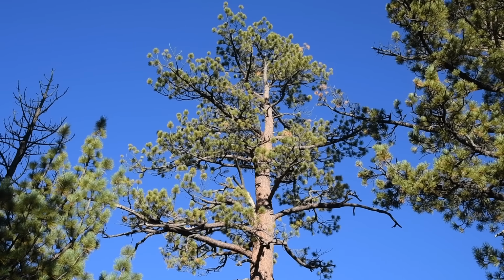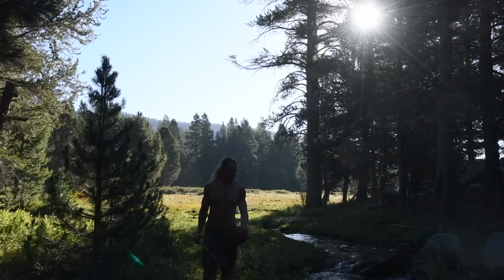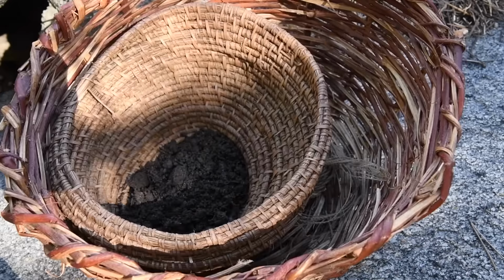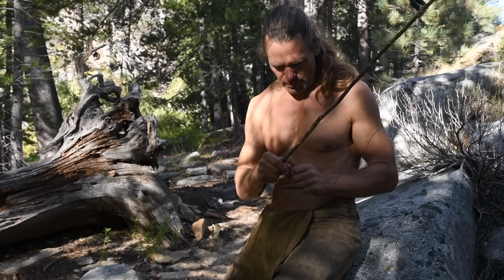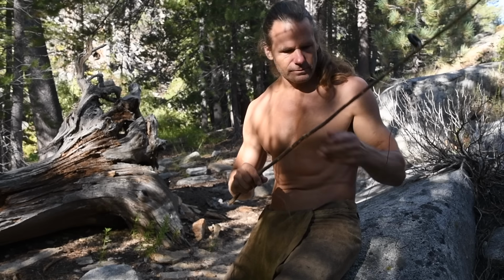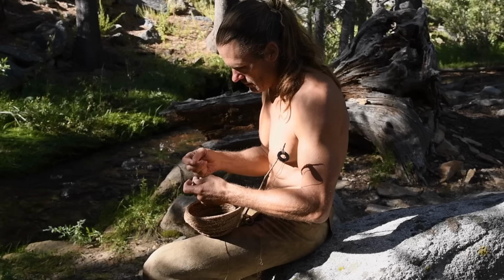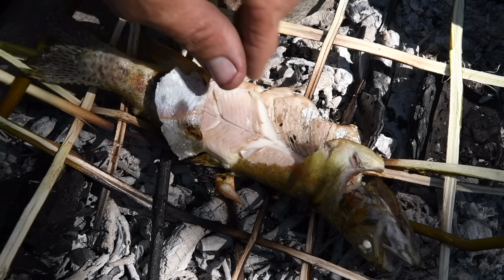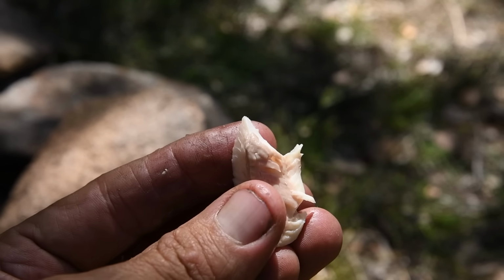Primitive Trout Fishing / Catch & Cook (Season 2, episode 5)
✅ Support my channel and get Fishing Clash on your iOS/Android device for free Use my gift code FISHWITHCHAD to get a $20 reward, and share your biggest catch in the pinned comment!

Primitive fishing teaches patience and the reward for that patience is a delicious meal that has greater value. Adding the abundance of wild fruit to the regional gastronomy makes the meal even that much better.

The fishing rod is made of a branch from a currant bush. The eyes of the rod are made of clay and tied to the branch with yucca cordage. The fishing line is made of 50% yucca fibers and 50% my hair. The sliding sinker is just a clay bead I made. And the hook is an ocotillo cactus thorn.

To cook the fish I created a friction fire using the bow drill method with unknown materials. I burned branches for about half an hour until there was a nice bed of hot coals then I made a grill by cross weaving split green willow branches. I placed the grill with the whole gutted fish over the coals and allowed it to cook for about twelve minutes. I flipped it over one time during the cooking process. It was delicious!

00:00 intro
03:50 catching the first fish
06:50 trying another spot
10:06 gathering manzanita berries
11:35 friction fire
13:32 cooking the fish